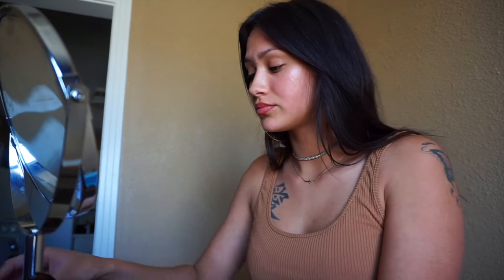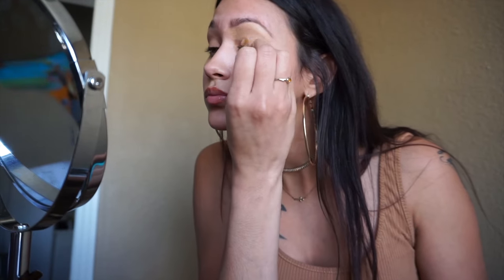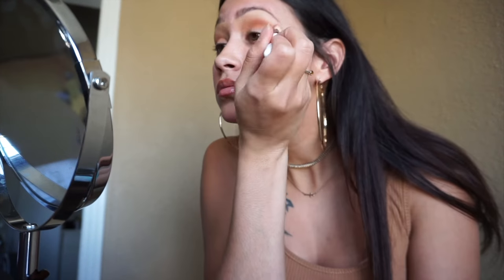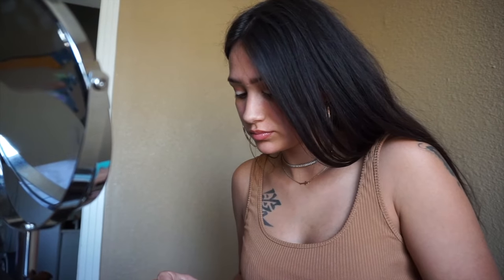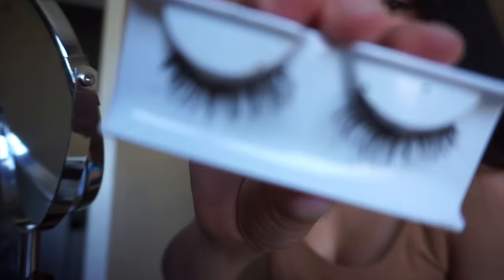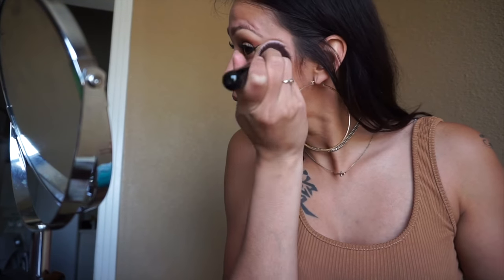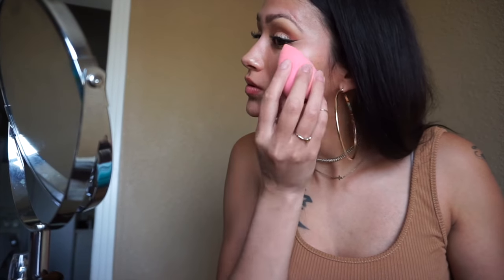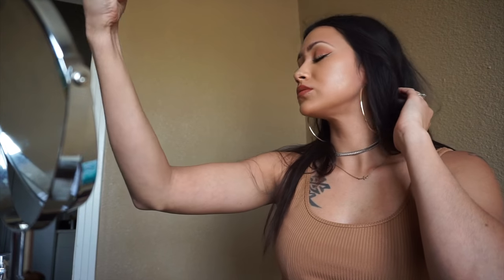SUMMER GLOWY MAKEUP TUTORIAL|HUDA BEAUTY DESERT DUSK PALETTE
Hi loves this is my first ever makeup tutorial, hope y'all enjoy and please comment on what you would like to see more of!

PRODUCTS MENTIONED-
Laura Geller Illuminating Stick-Ethereal
Gerard Cosmetics Brow Bar To Go -Ebony
MAC Concealer
Huda Beauty Desert Dusk Palette
House Of Lashes-Au Naturale
NYX Eyeliner
Gerard Cosmetics BB Illumination Cream
EX1 Foundation 4.0
Loreal True Match Lumi Foundation
Hard Candy Bronzer-Tiki
Laura Geller Highligher- Gilded Honey

Brushes:
Mac 217
Sigma E40
Sigma Flat Kabuki
Bare minerals flat concealer brush
Makeup Geek defined crease brush
Beauty Blender